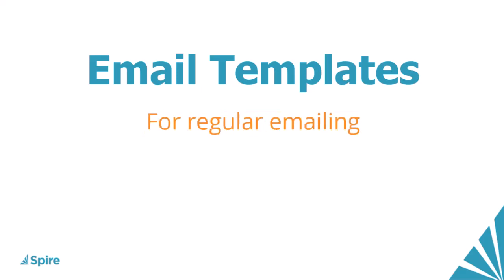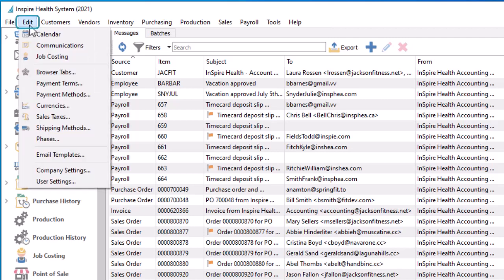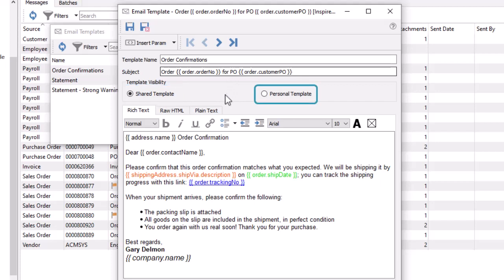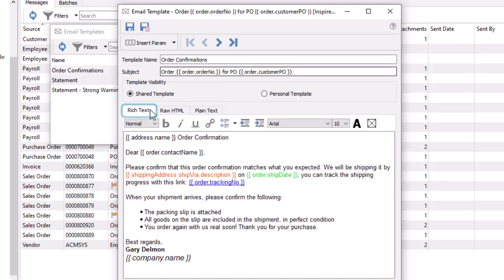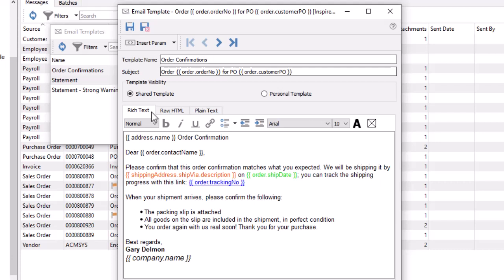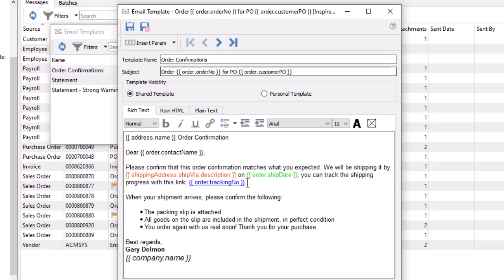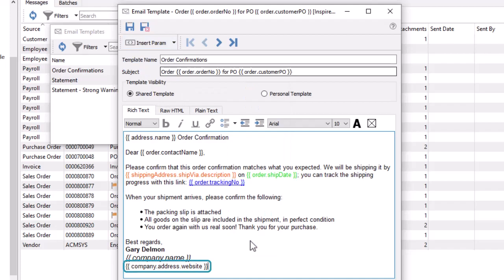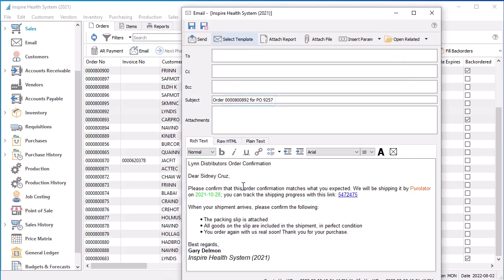Spire Email Templates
If you regularly send emails for attaching documents or reports or other communications, creating pre-defined text templates standardizes the content and makes sending more efficient.